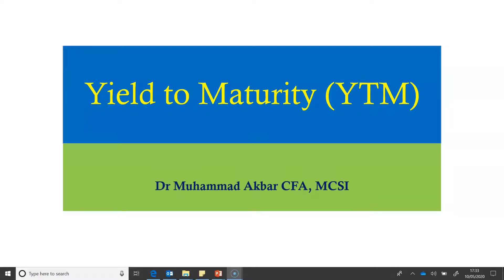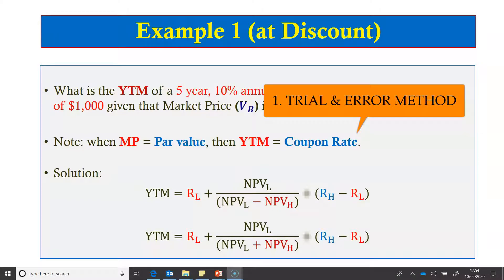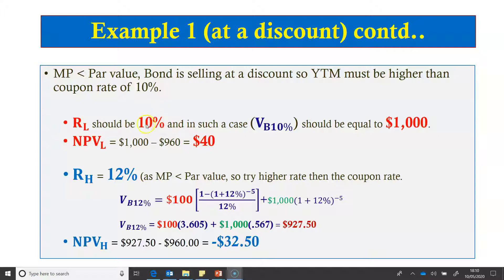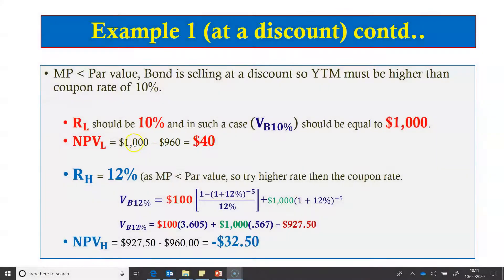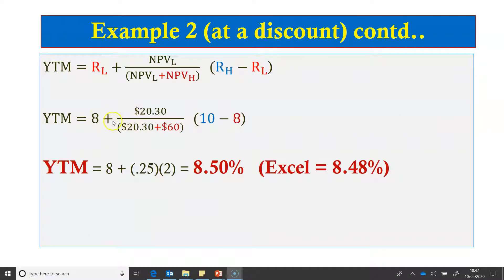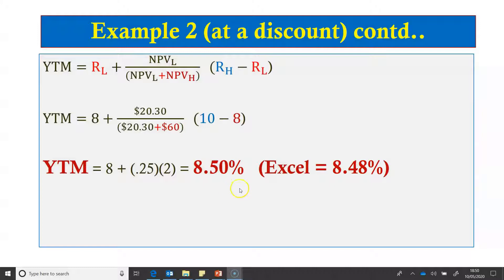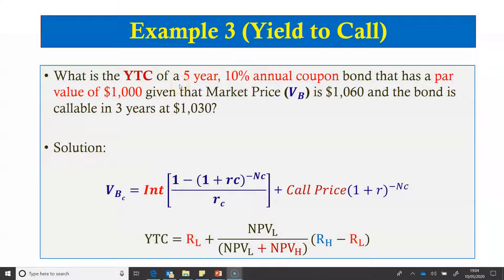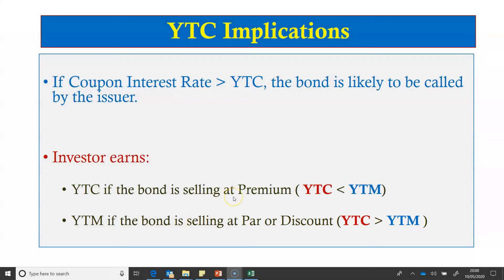Yield to Maturity and Yield to Call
In this tutorial, you learn how to calculate Yield to Maturity (YTM) and Yield to Call (YTC) with simple numerical examples. The tutorial covers a very simple, time saving and logically easy approach for calculations of YTM and YTC and also provides a numerical example to verify the YTM and its assumptions.

It covers the curriculum of CFA (Chartered Financial Analyst), FRM, Investment Management Certificate (IMC), ACCA (F9 and P4) and MCSI Qualifications Curriculum.

Tutor: Muhammad Akbar (PhD, CFA, MCSI, FHEA)